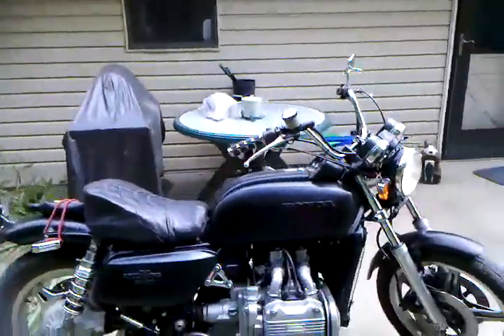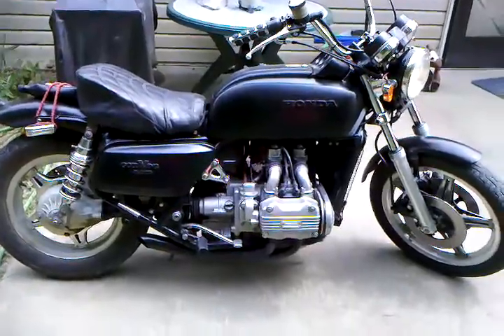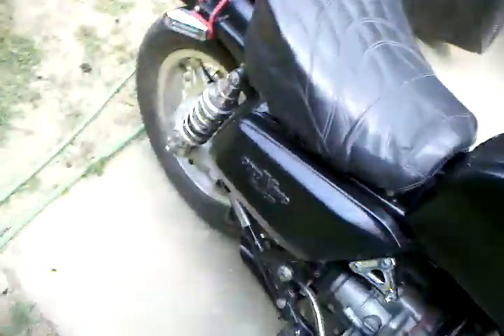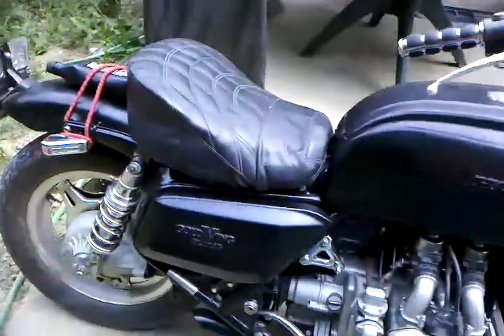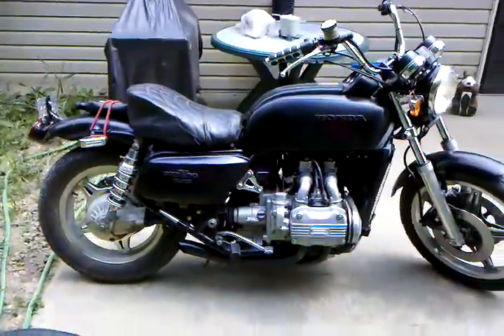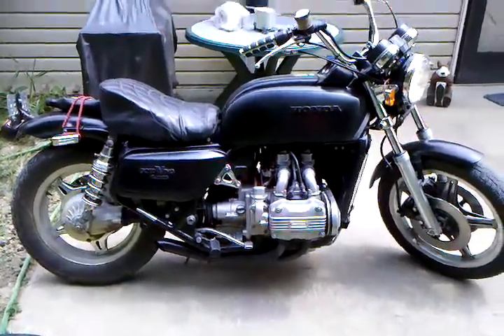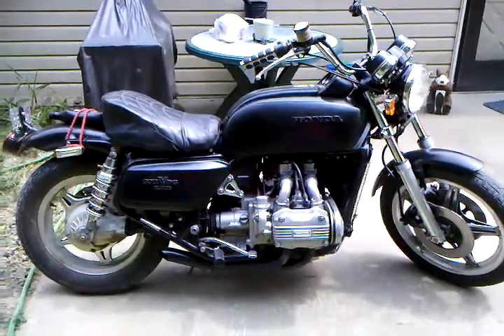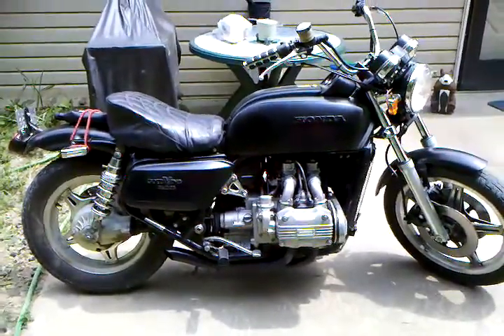Wing.mov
evil03mustang's "Naked" '78 Goldwing.